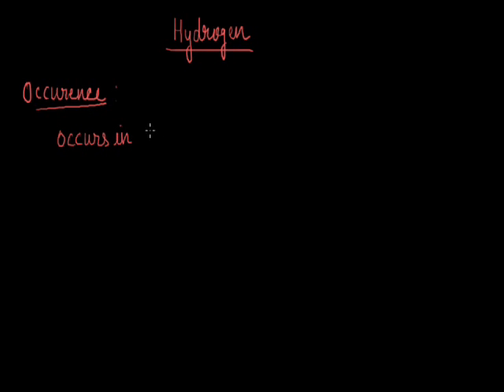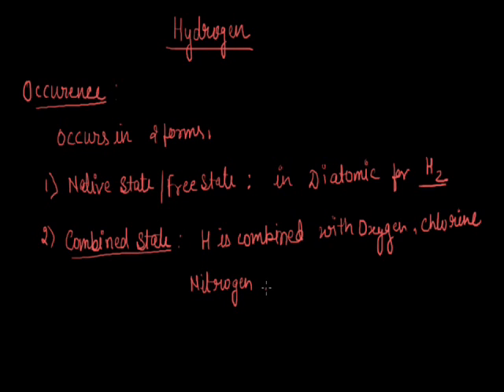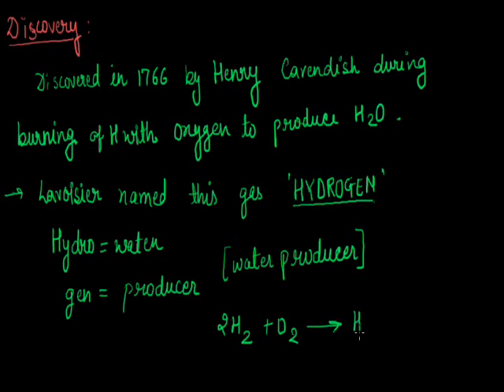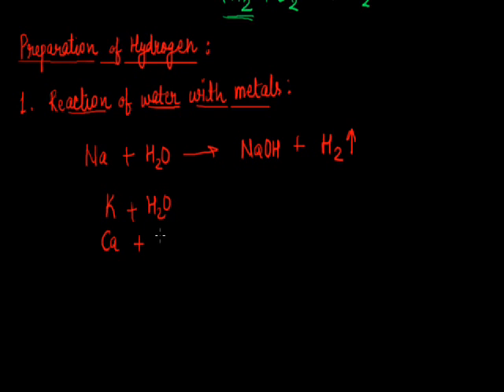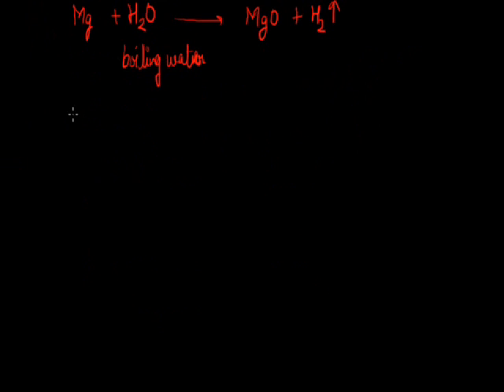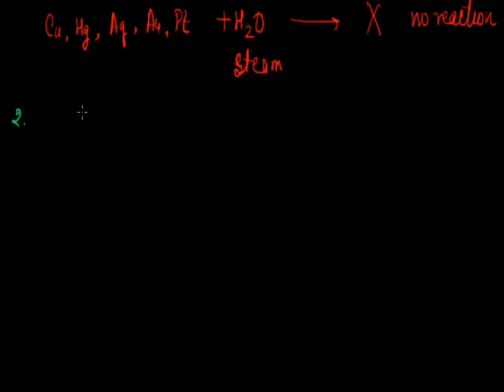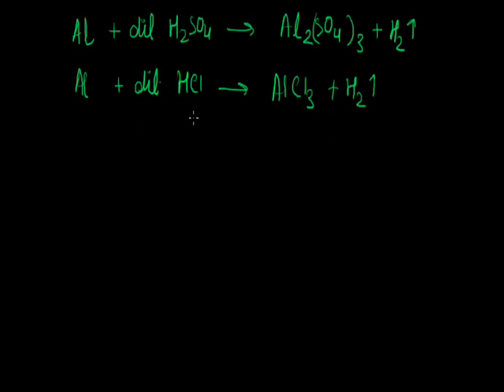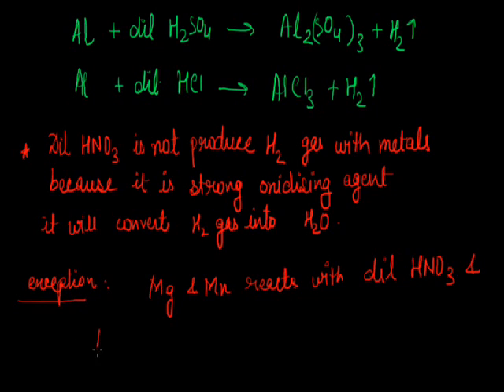Hydrogen 003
Occurrence, preparation method grade viii ICSE